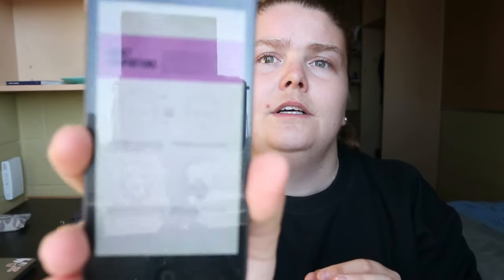Drawing Faces and Features